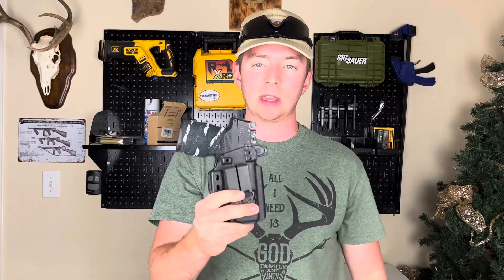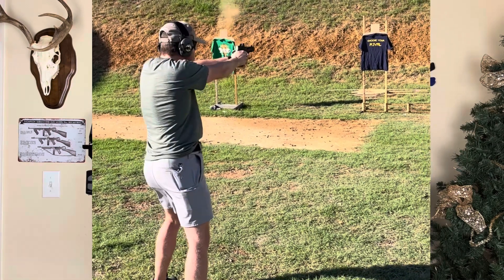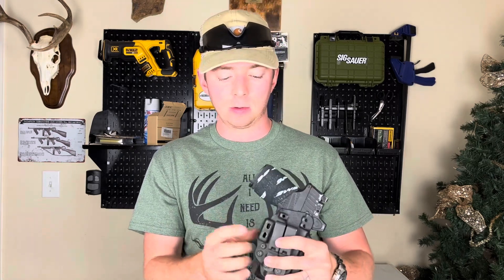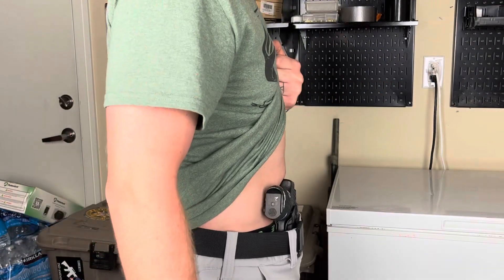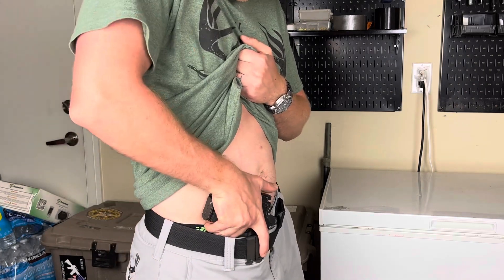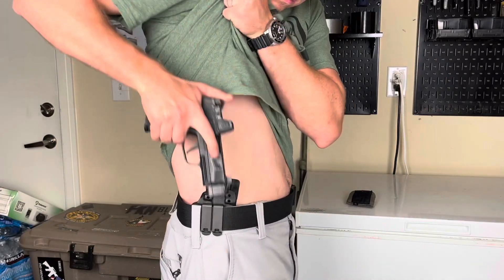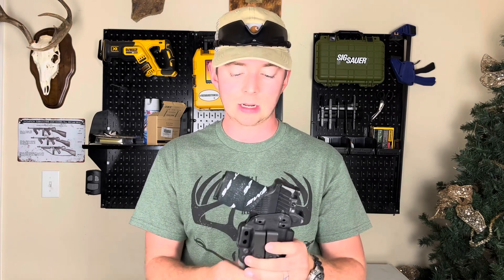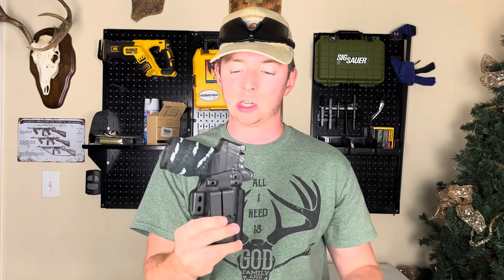Tenicor Certum 3 (P365XL) Review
Discussing the Certum 3 Holster for the P365XL by Tenicor Holsters.

MICRO MED: